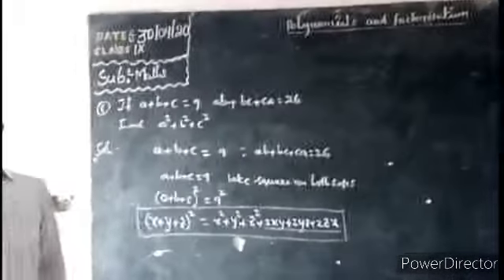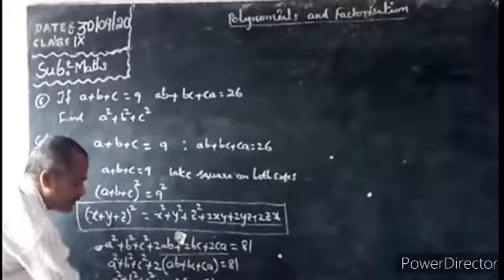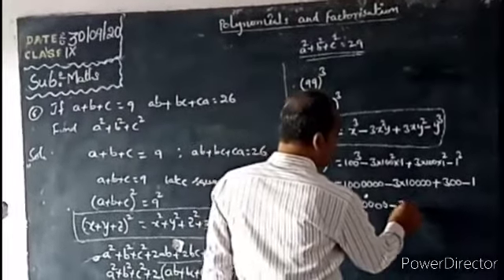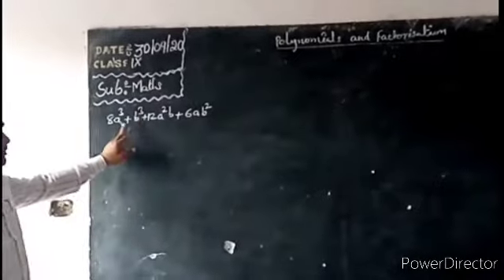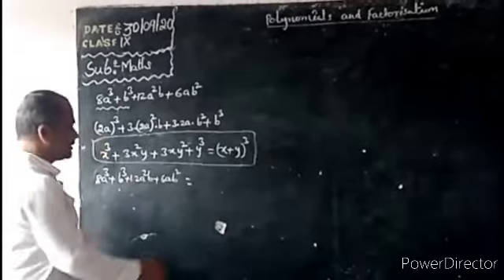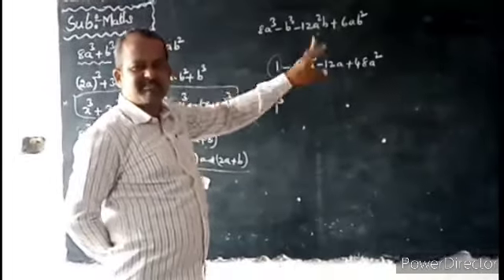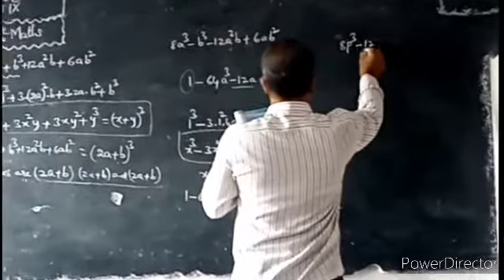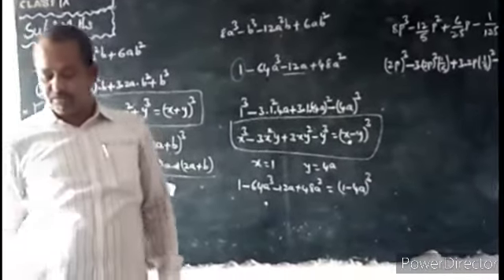Polynomials and factorisation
Finding unknown values by using identities for given condition